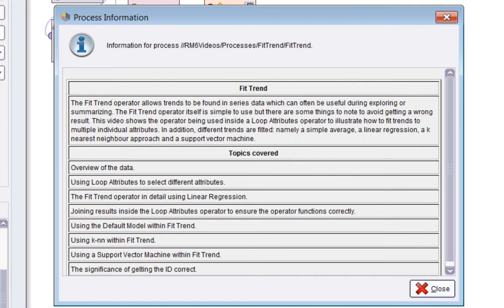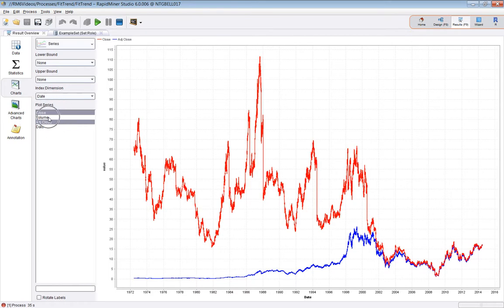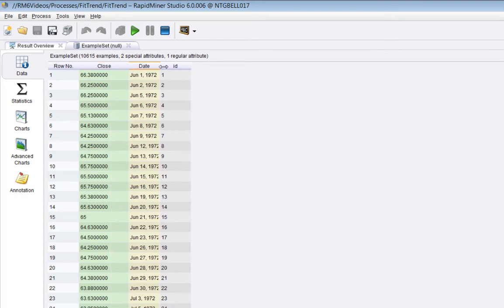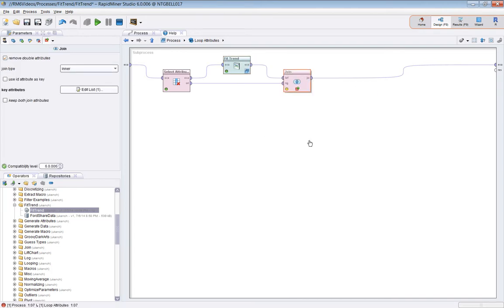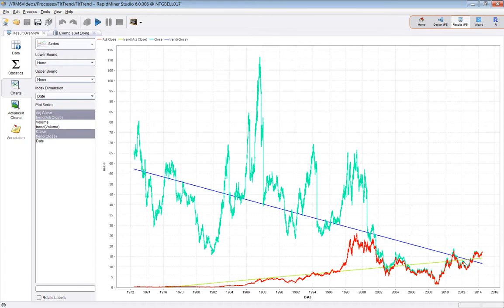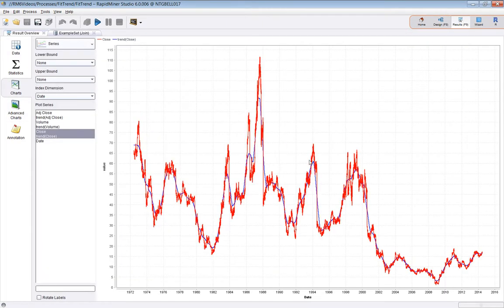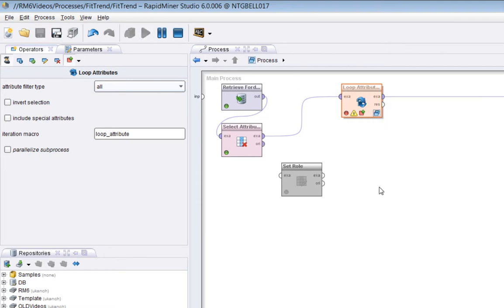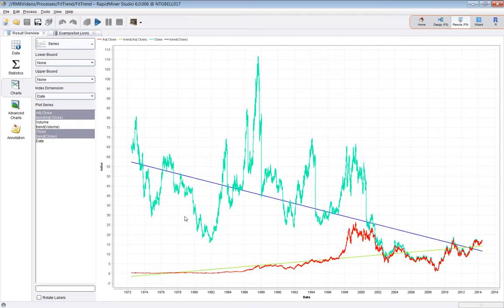Fit Trend in RapidMiner - Data Mining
The Fit Trend operator allows trends to be found in series data which can often be useful during exploring or summarizing. The Fit Trend operator itself is simple to use but there are some things to note to avoid getting a wrong result. This video shows the operator being used inside a Loop Attributes operator to illustrate how to fit trends to multiple individual attributes. In addition, different trends are fitted: namely a simple average, a linear regression, a k nearest neighbour approach and a support vector machine.

Topics covered

Overview of the data.
Using Loop Attributes to select different attributes.
The Fit Trend operator in detail using Linear Regression.
Joining results inside the Loop Attributes operator to ensure the operator functions correctly.
Using the Default Model within Fit Trend.
Using k-nn within Fit Trend.
Using a Support Vector Machine within Fit Trend.
The significance of getting the ID correct.